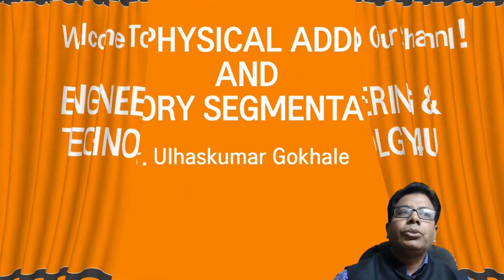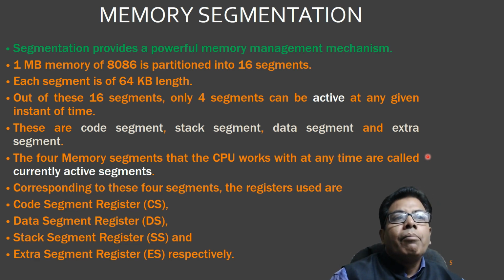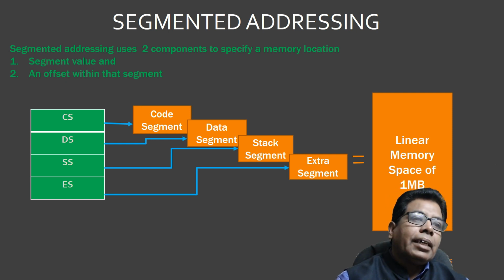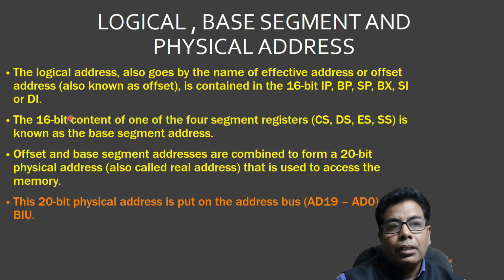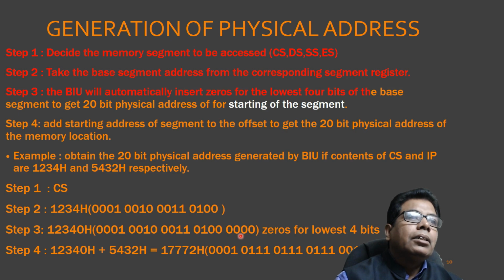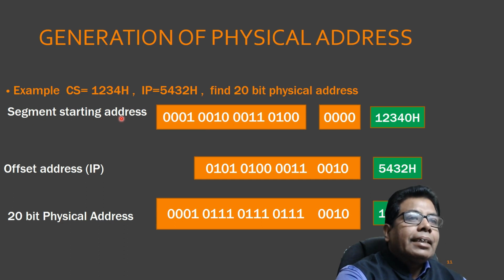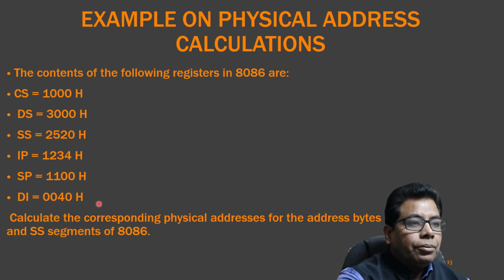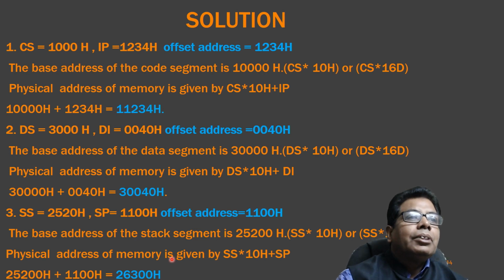8086 |Physical Address and Memory Segmentation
In this video you will learn about the Memory segmentation of 8086 and the physical Address generation steps and examples.The memory map and segmented memory is also discussed.